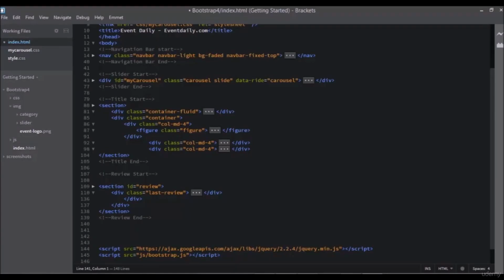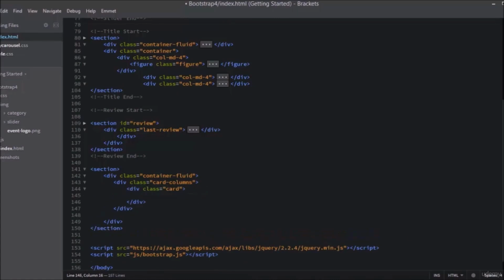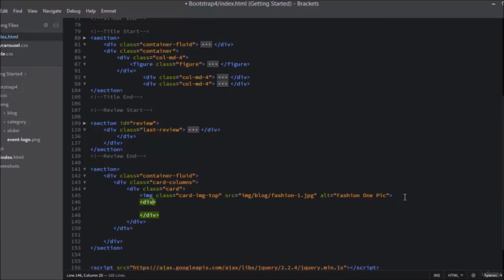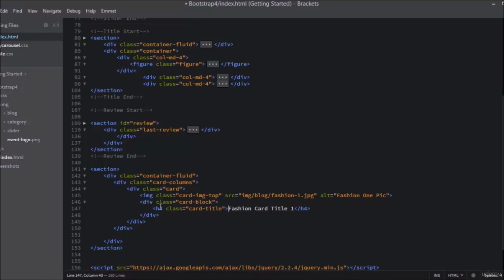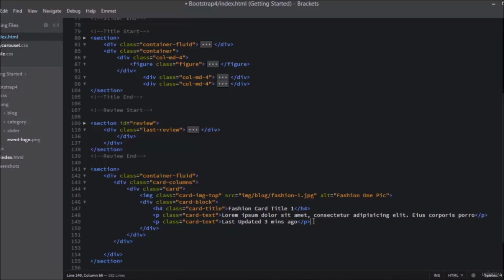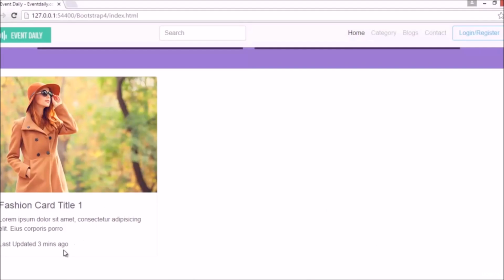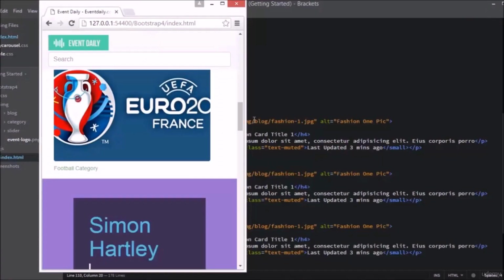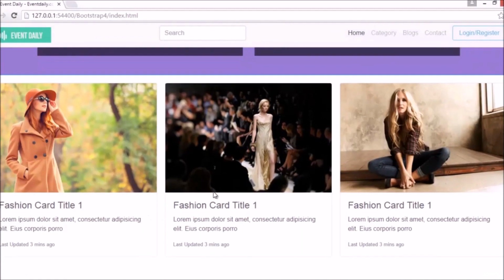21 Last 3 Blog Post Adding Area